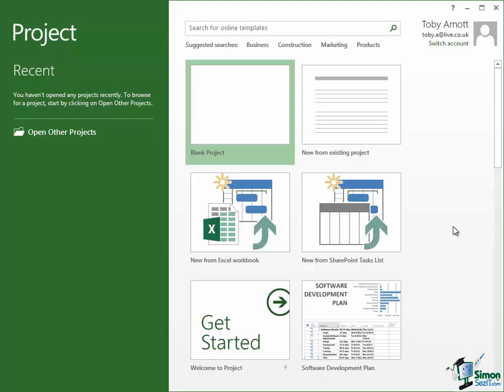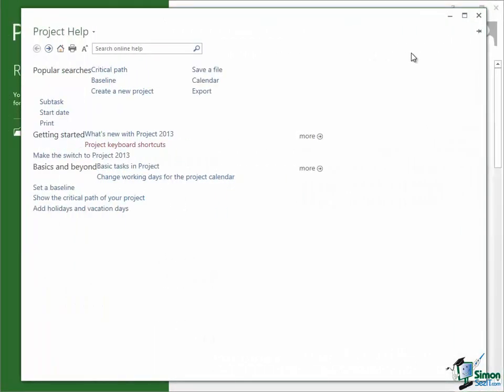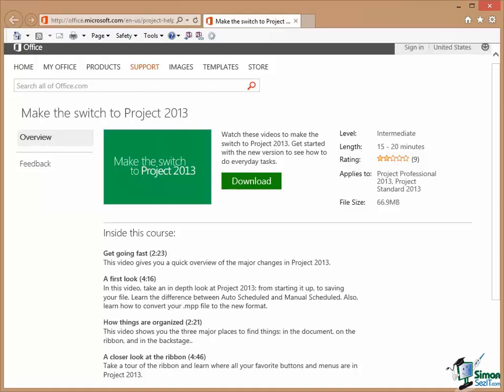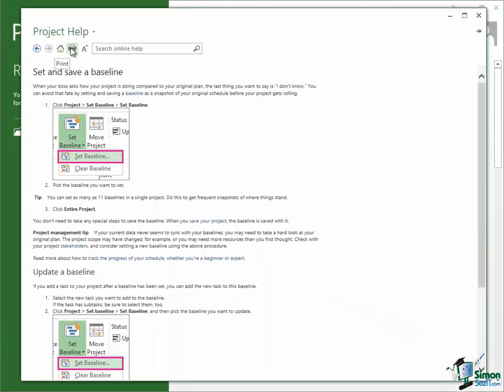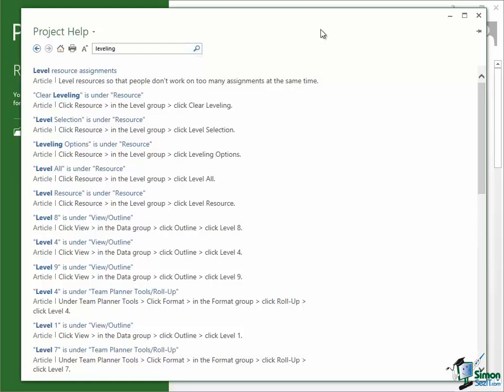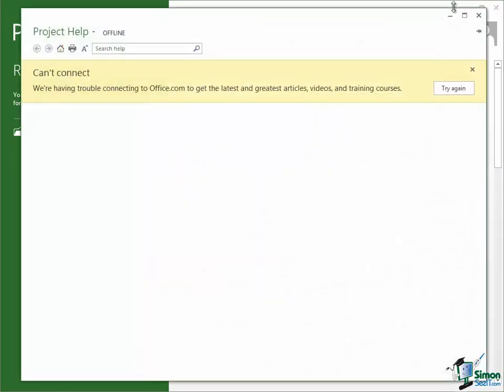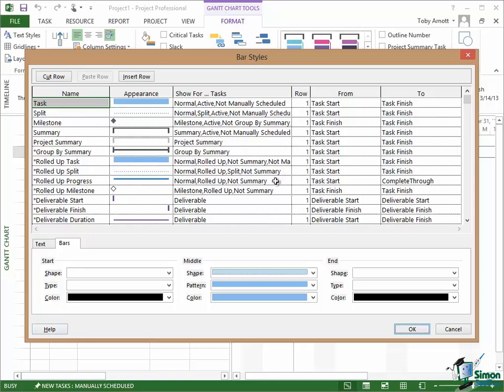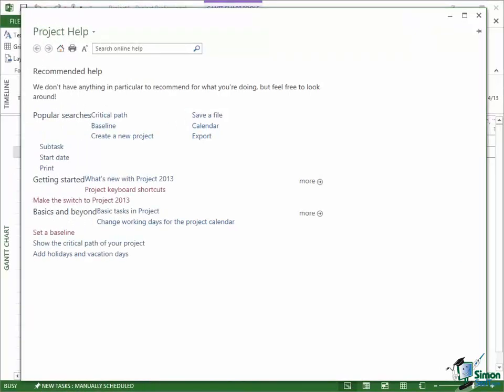Project 2013 for Beginners Part 3: Using Project Help Facilities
✅ Watch our free 5-hour course on Project 2019 and our 6-hour course of Project 2016 here ➡️

If you're new to Project or you've used an older version and you?d like a different view on the changes, there are some good videos in microsoft.com that you can take a look at. But if you just want to get help about particular features of MS Project 2013, there are two ways of pulling up the Project Help tool--either click the question mark icon or press the F1 keyboard shortcut. Some of the features of Help in Project 2013 are the Getting Started section, the What's New with Project 2013 section, and Basic Tasks in Project. You can also adjust the text size of the Help page or print a particular page or section of some pages. If you can't find the topic you are looking for, you can always use the Search box. Whether it's online help or offline help or contextual help you're using, this video tutorial is for you!

Hello again and welcome back to our course on Project 2013.  In this section, we’re going to look at Help.

As with most major new software products nowadays, there is very limited help actually provided with Project and the bulk of the help is provided online.  Therefore in order to take advantage of the full Help facilities of Project 2013, you will need an internet connection.  I do have a live internet connection.

And one of the great advantages of Project 2013 in terms of Help is that access to Help is provided in a very consistent way.  Generally speaking, in the top right hand corner of any window, you will see a little question mark and if I hover over the question mark on the start screen window, here you’ll see that the word Help is shown.  That’s called a screen tip.  And then after Help in brackets it says F1 and that is the keyboard shortcut for Help.  Basically, there are the two standard ways of getting help in Project.  Either click on this question mark or use the keyboard shortcut F1.  If you click on the question mark or use the keyboard shortcut, you open browser based Help.

Now unfortunately at the time of recording this course there was alignment problems with this Help Home page.  It won’t actually stop me covering the material on the page but it does look a little bit strange.  But I think when I explain it to you it won’t really cause you a problem.

The Help home page really contains four main sections.  Up here you have a set of buttons which I’ll talk about in a moment and then a search box that you can use to search the online Help for a particular feature.  You then have three other sections.  You have a Popular searches section which basically gives you the terms that are the most popular for people to search on in Help.  I’ll come back to the Search and those popular searches a little bit later on.

The third section is a Getting Started section and that gives links to three main getting started sections within the Project 2013 Help.  There’s What’s new with Project 2013.  Note that as I hover the mouse over that term, it’s underlined and becomes a live hyperlink.  Then it has Project keyboard shortcuts.  We’re going to be talking about the keyboard shortcuts a little bit later on.  And then it says, Make the switch to Project 2013.  If I click on that one, Make the switch to Project 2013, it gives access to a page within microsoft.com where you can download a number of relatively short videos that give you some information which is particularly useful if you’re switching from another version of Project.  So apart from giving a summary of the new features, it explains things like a tour of the Ribbon and where all your favorite buttons and menu items are in Project 2013.  So if you’re new to Project or you’ve used an older version and you’d like a different view on the changes, there are some good videos here for you to download and take a look at.
And when you’ve finished looking at those, then you just close this browser and you’ll be back to the Project Help home page again.